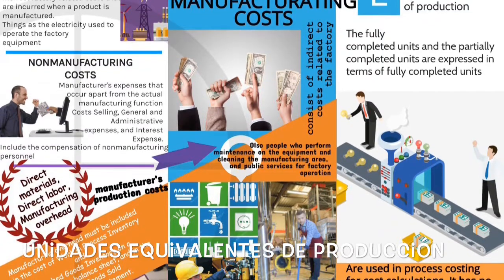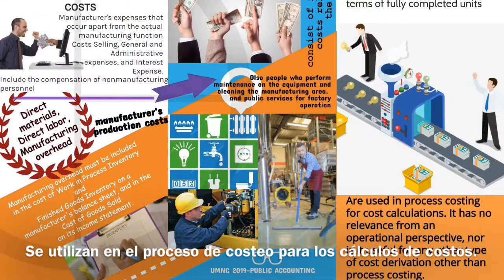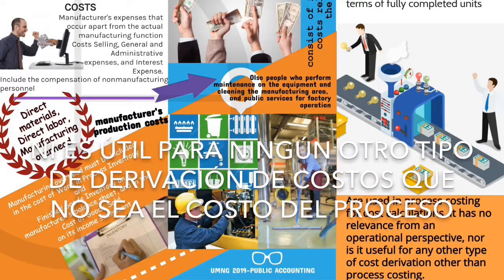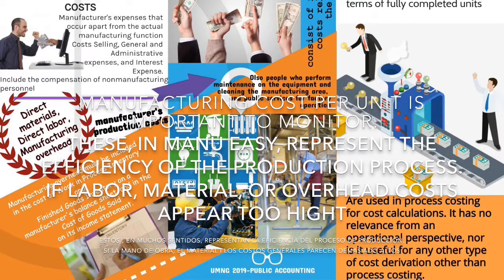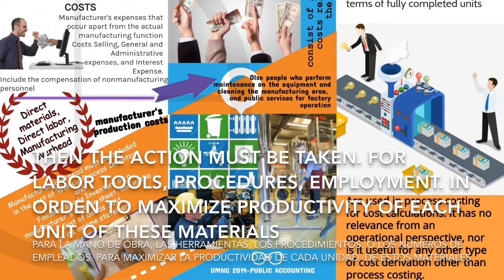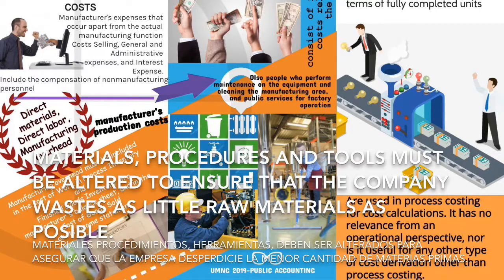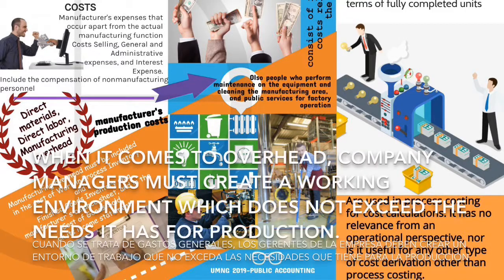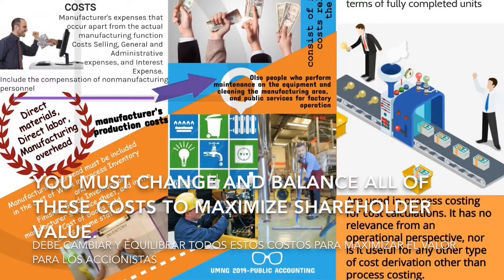Manufacturing costs overview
Manufacturing costs

Manufacturing costs overhead
Direct materials
Direct labor
Supply’s